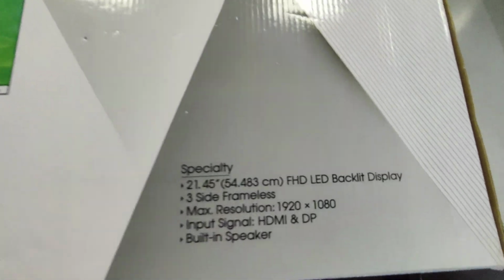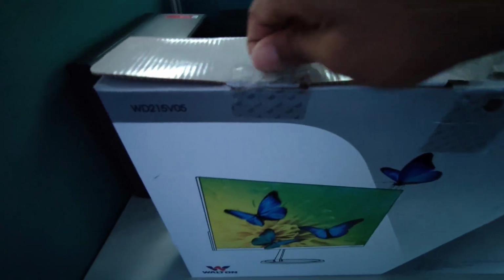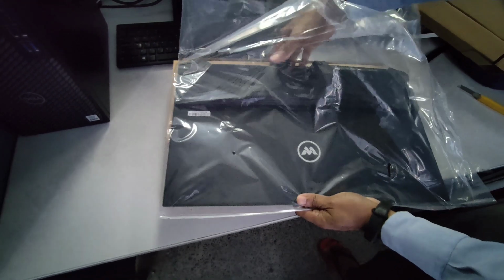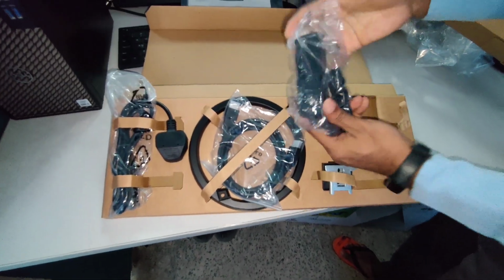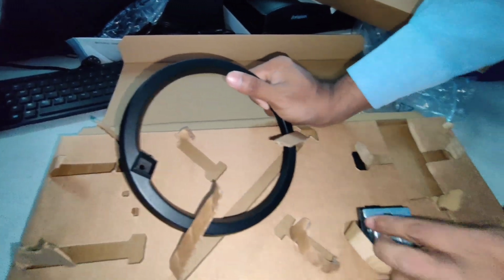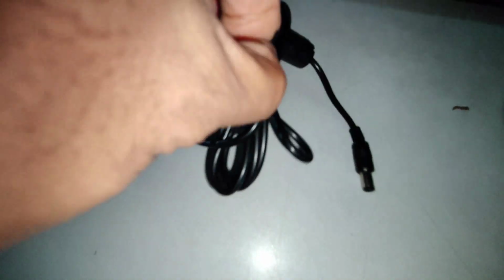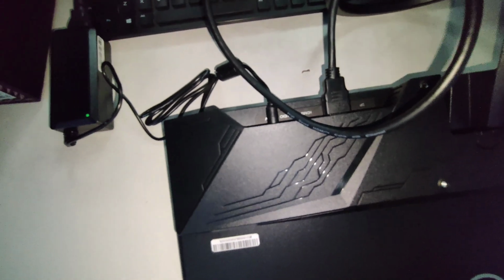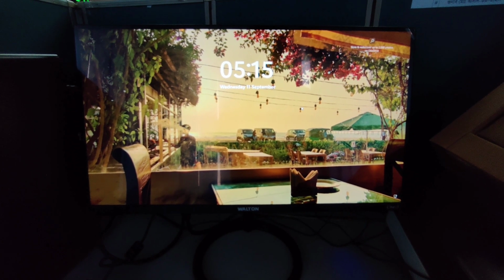Unboxing Walton LED monitor WD215V05.